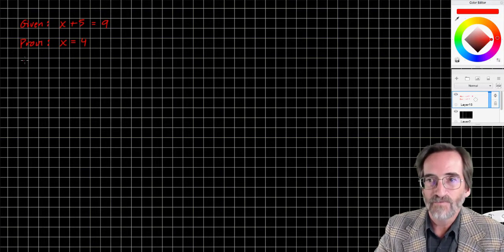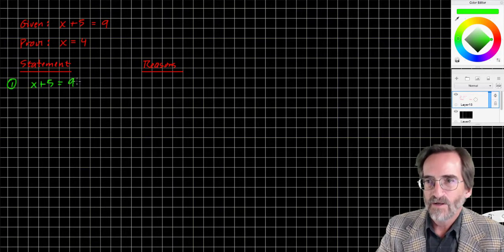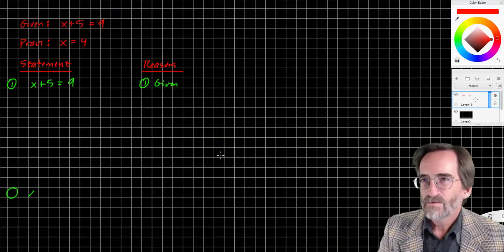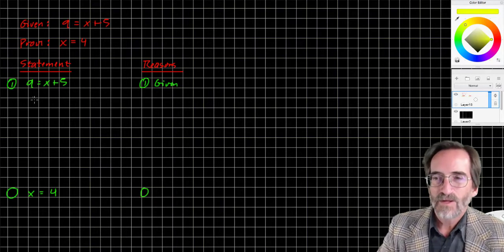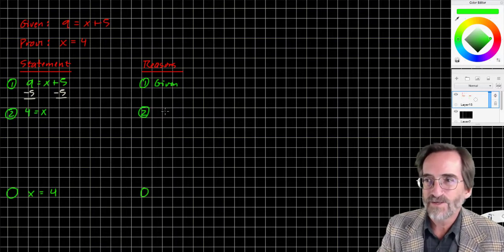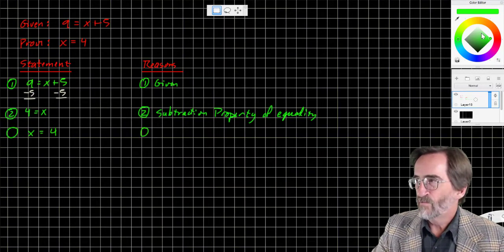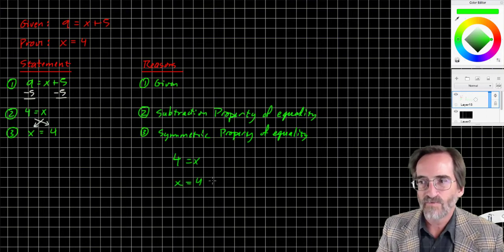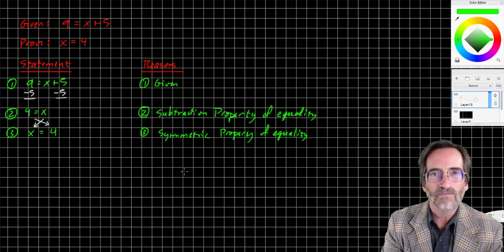Geometry A Unit 3 Lesson 3